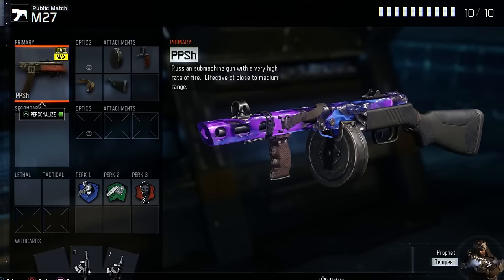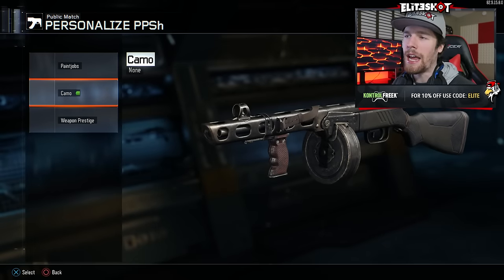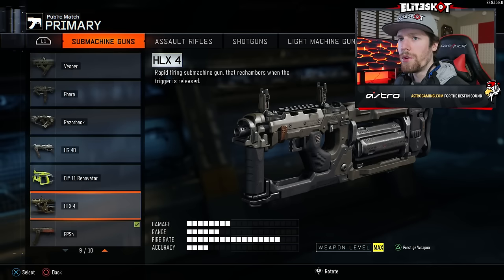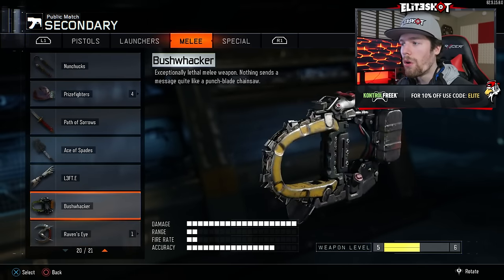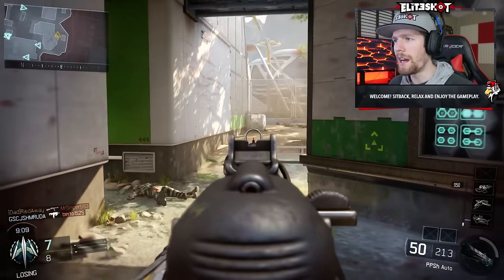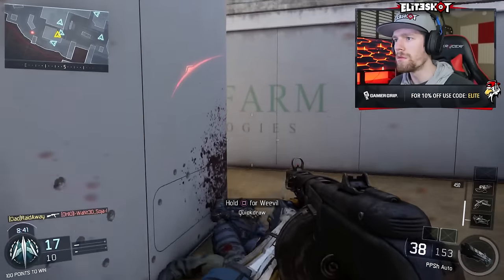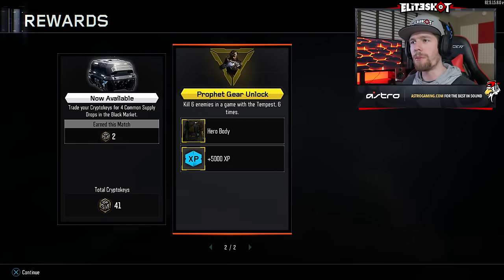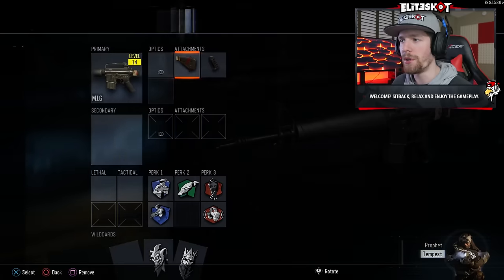Using NEW WEAPONS for FREE.. "PPSh & M16" in BLACK OPS 3!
▼ MY GAMING ESSENTIALS! ▼

Improve Your Aim w/ KontrolFreek!

Call of Duty: Black Ops 3 w/ EliteShot